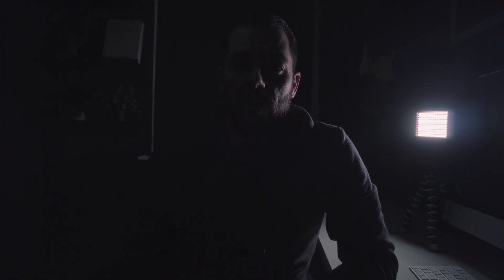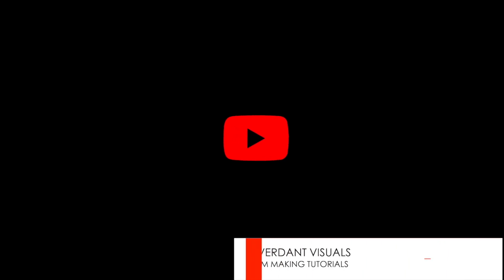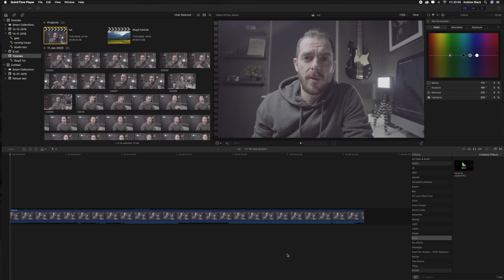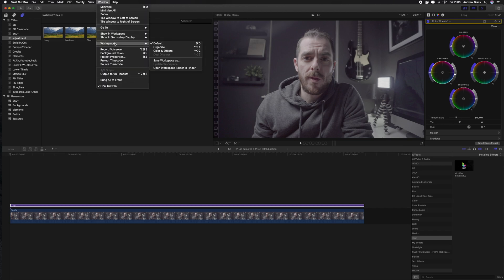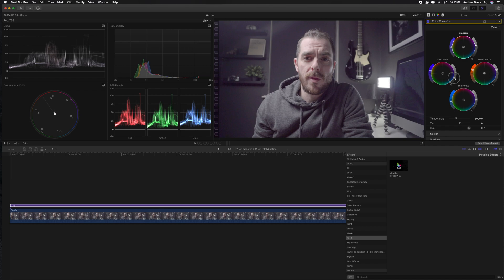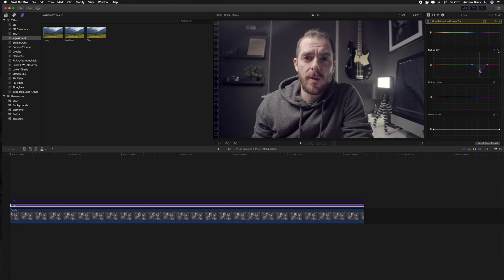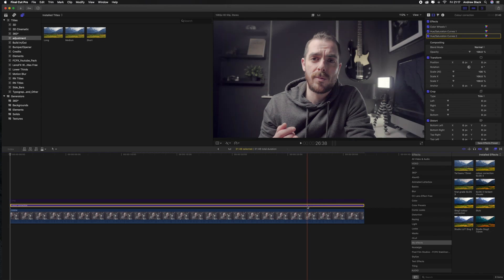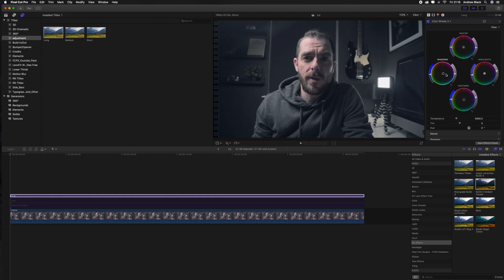Colour grade SLOG3 Footage FAST! | Without LUTS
Using colour wheels and scopes is a quick and easy way to colour grade your footage inside FCPX. In this video, I show you my process.

Gear I use to make these videos:
30mm Lens
50mm Lens
Variable ND Filter
SD card
Camera cage
Camera Bag
Tripod Head